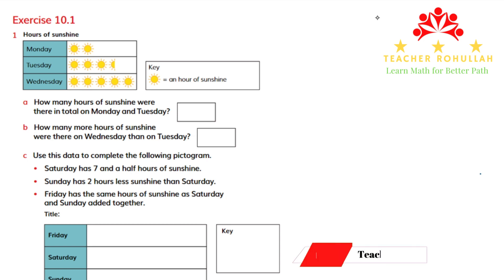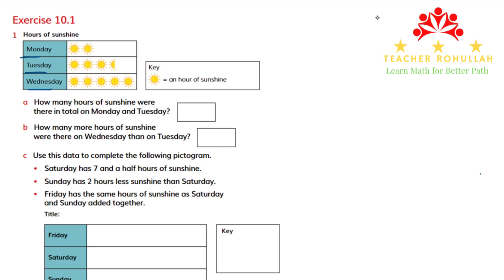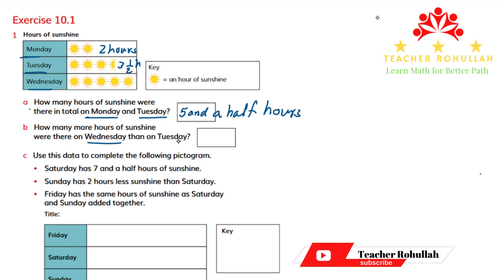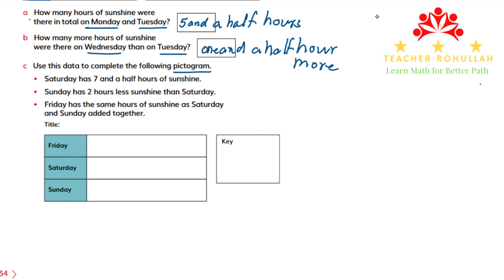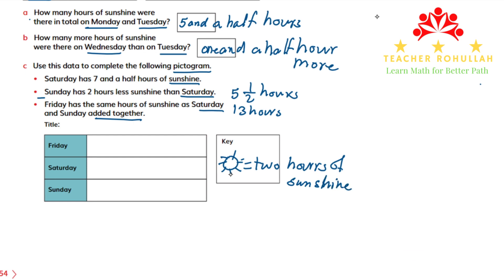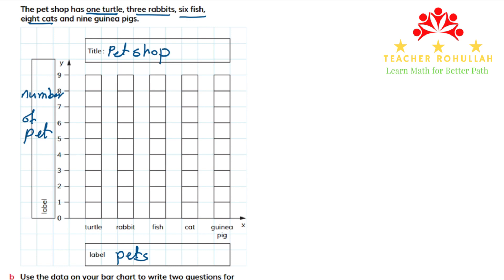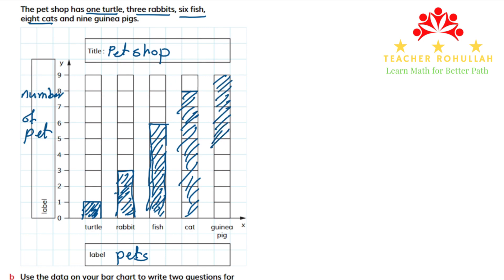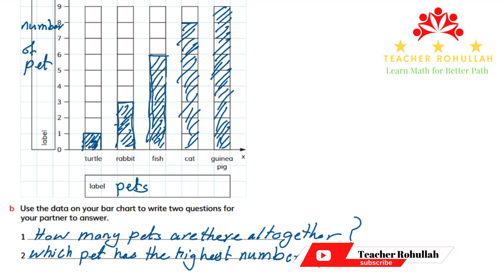𝐆𝐫𝐚𝐩𝐡𝐬 (𝐄𝐱𝐞𝐫𝐜𝐢𝐬𝐞 𝟏𝟎.𝟏) 𝐂𝐚𝐦𝐛𝐫𝐢𝐝𝐠𝐞 𝐏𝐫𝐢𝐦𝐚𝐫𝐲 𝐏𝐫𝐢𝐦𝐚𝐫𝐲 𝐌𝐚𝐭𝐡𝐞𝐦𝐚𝐭𝐢𝐜𝐬 | 𝐋𝐞𝐚𝐫𝐧𝐞𝐫'𝐬 𝐁𝐨𝐨𝐤 𝟑 | 𝐐𝐮𝐞𝐬𝐭𝐢𝐨𝐧𝐬 𝟏 𝐚𝐧𝐝 𝟐